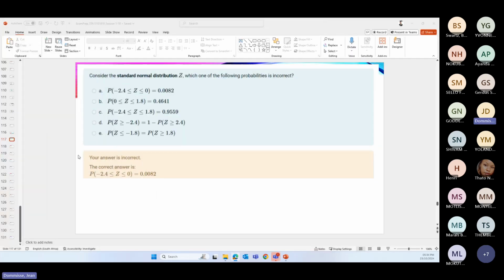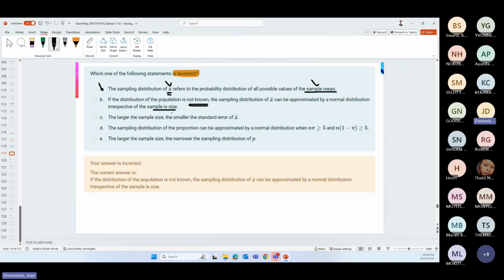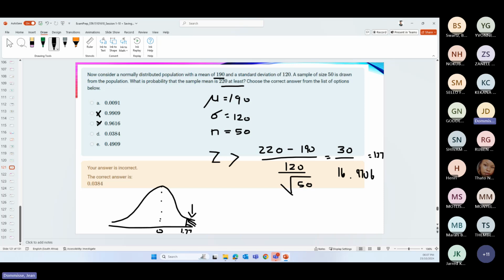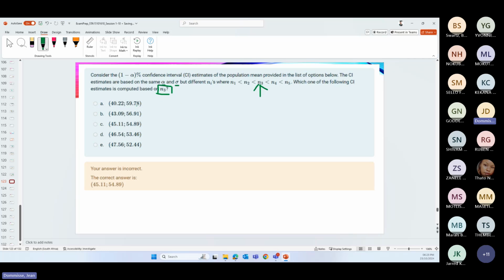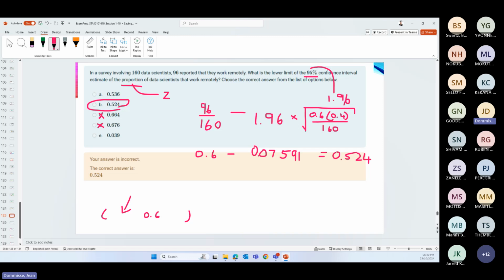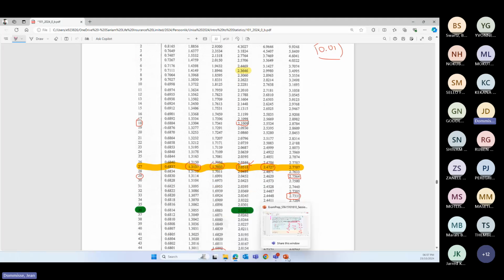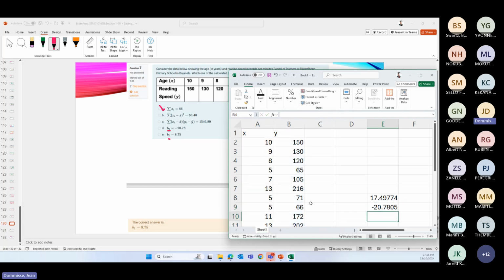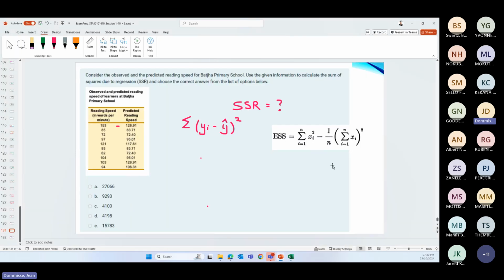STA1510 STA1610 Exam Prep Oct / Nov 2024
Focus was on SU 6 - 11